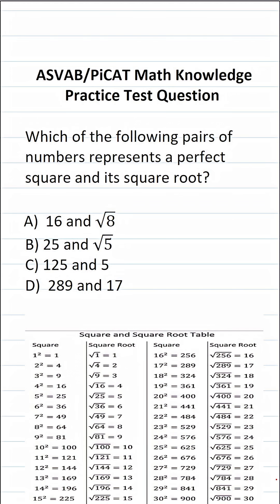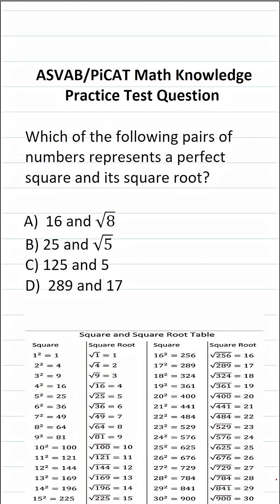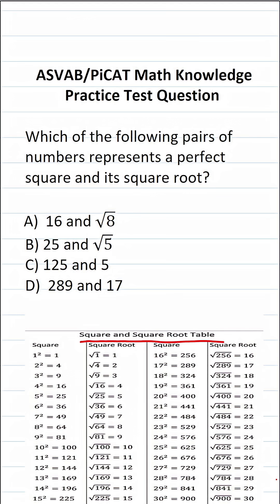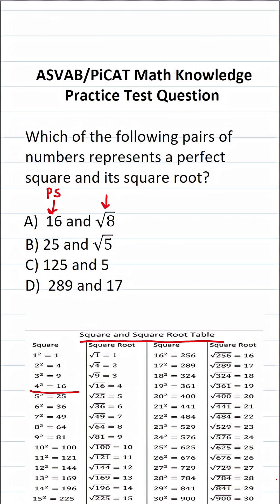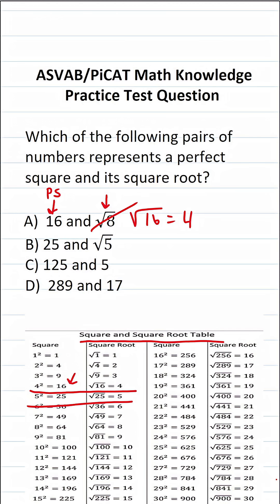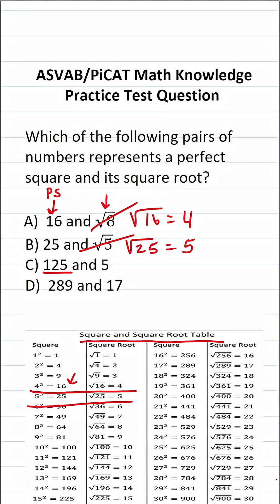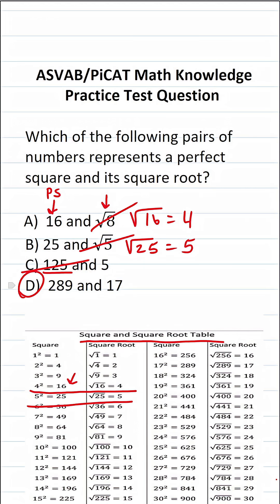ASVAB/PiCAT Math Knowledge Practice Test Question: Square Roots and Perfect Squares